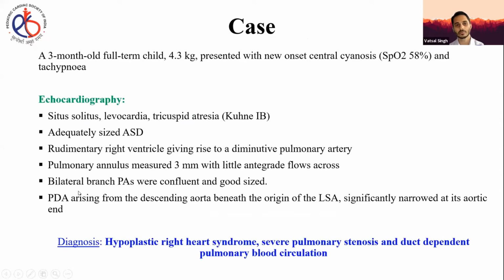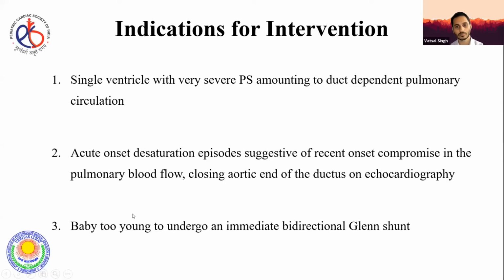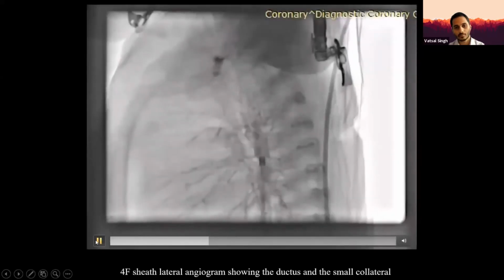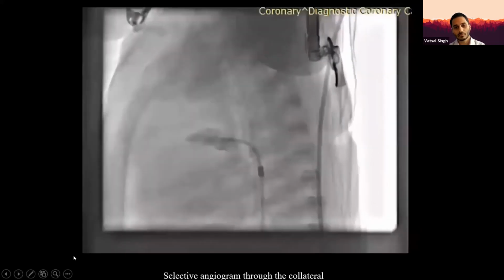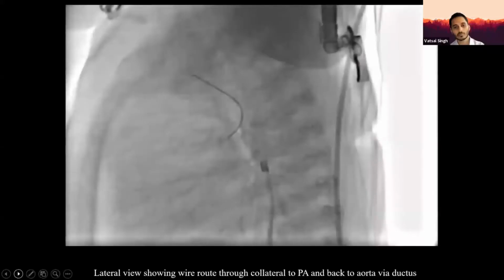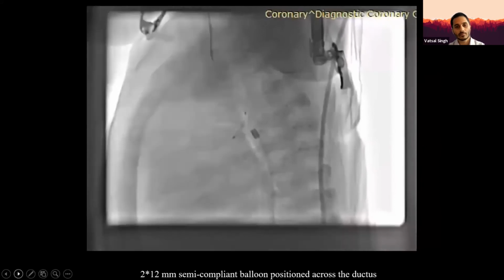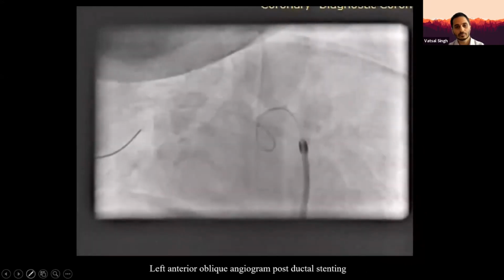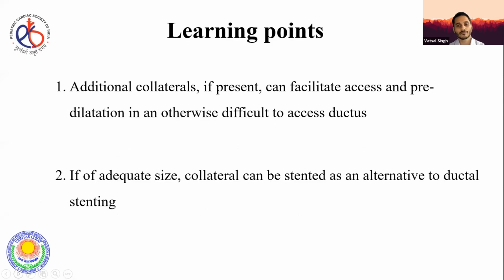160 24 Oct Abnormal take off ductus with a closing aortic end; Tiny aorto pulmonary collateral to th